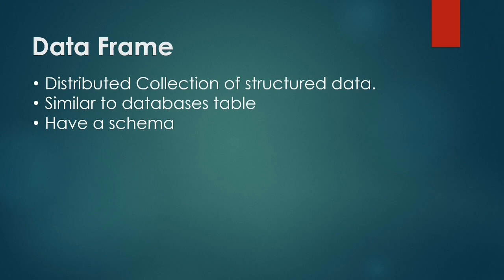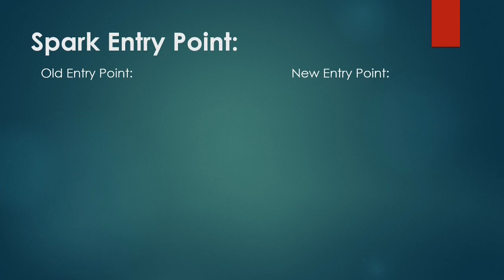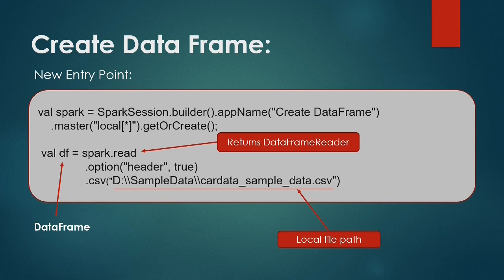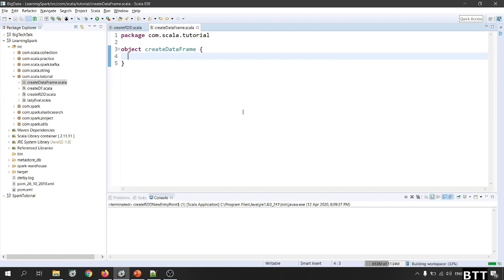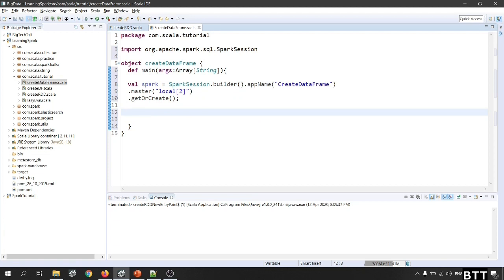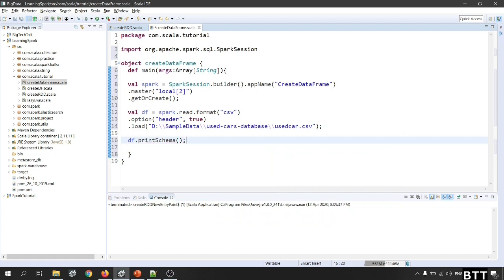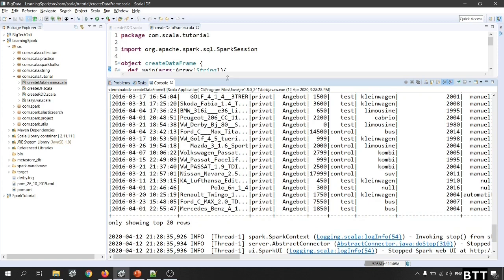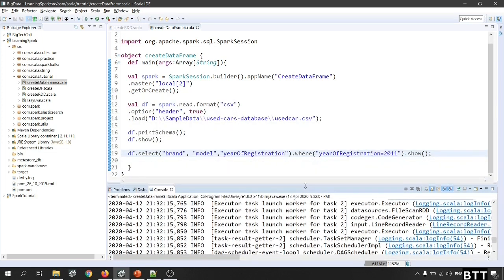Apache Spark - Basics of Data Frame |Hands On| Spark Tutorial| Part 5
This video tutorial gives a introduction to Apache Data Frames and a simple way to create it.